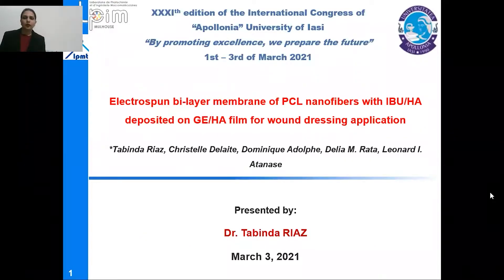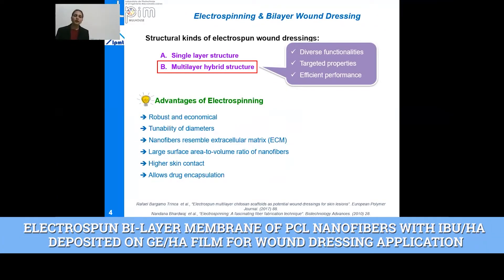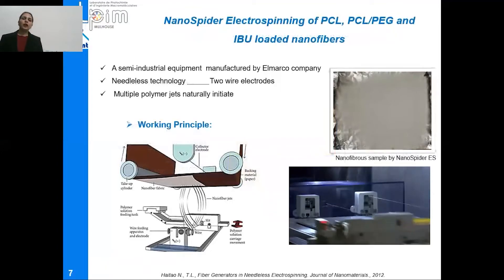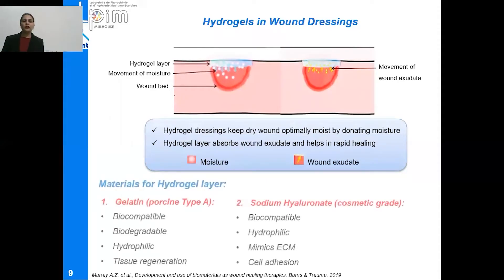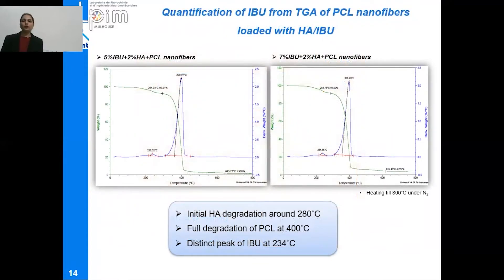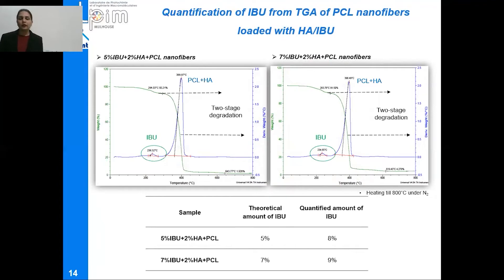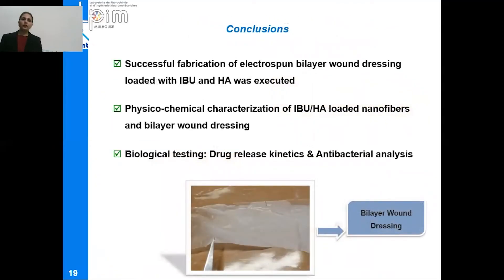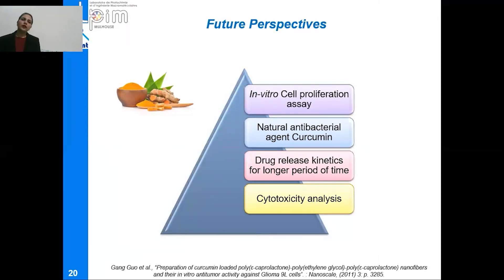E24. Tabinda Riaz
Pentru a vedea mai multe știri Apollonia TV sau emisiuni realizate de noi abonati-vă la canalul nostru de Youtube

Dacă v-a ajutat/plăcut/displăcut video-ul , vă rugăm să ne spuneți cu butonul de like/dislike.
Dacă vreți să vă spuneți părerea, vă invităm să dați un comment sub video. Vă vom răspunde cât se poate de prompt!
Dacă vreți să rămaneți la curent cu ultimele noutăți din orașul dumneavoastră apăsați butonul de Abonare.

Adresa: Bulevardul Ștefan Cel Mare și Sfânt nr. 2, Iași, Cod poștal 700124